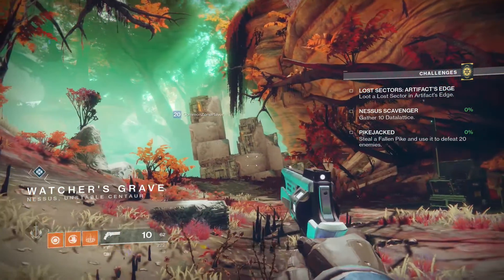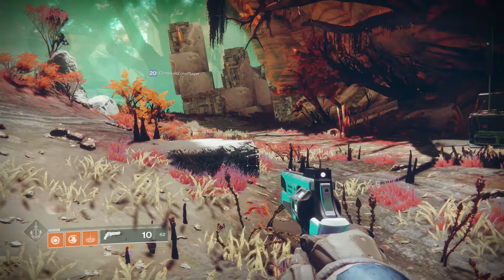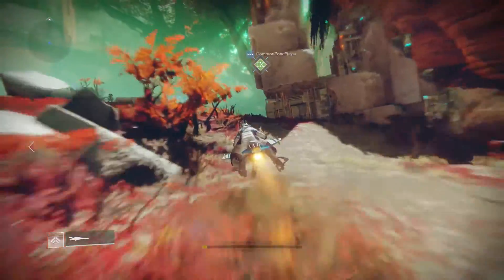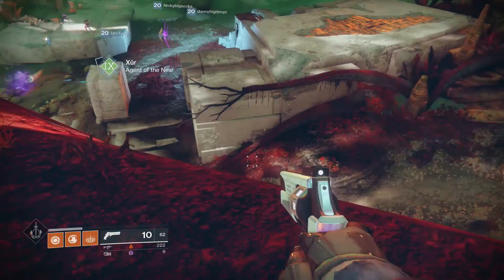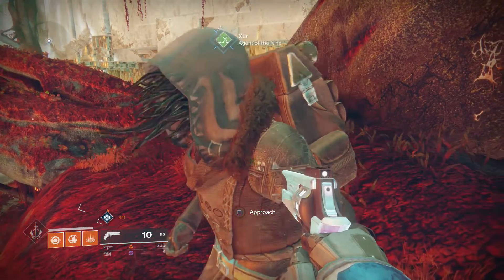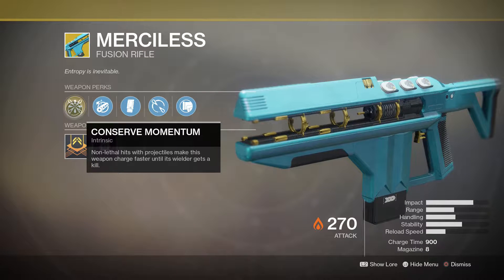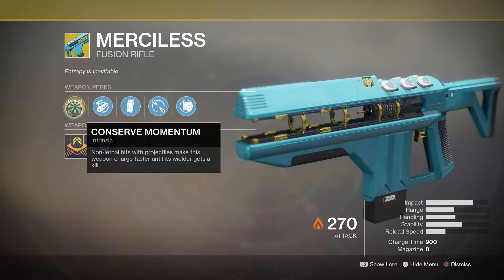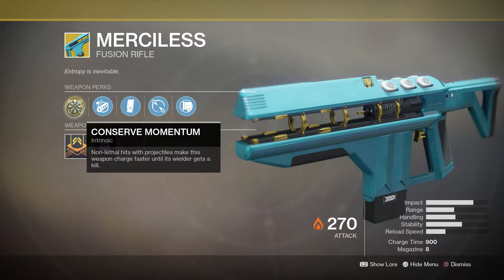Destiny 2: Xur's Exotic Loot - MERCILESS - Exotic Fusion Rifle (Week 1 Location/Inventory)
Welcome to Week 1 of Xur's Exotic Loot! This week he is selling Merciless Exotic Fusion Rifle!!